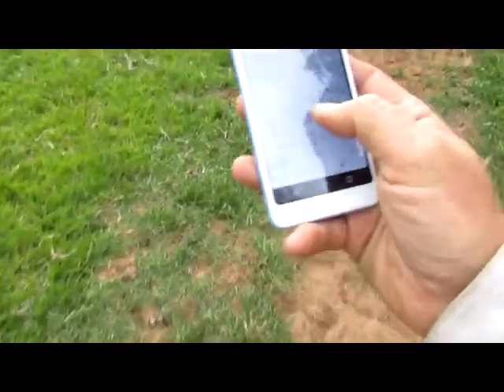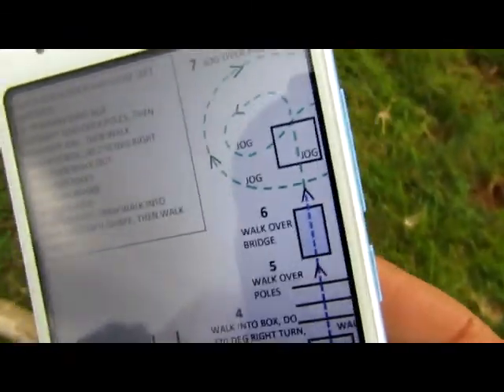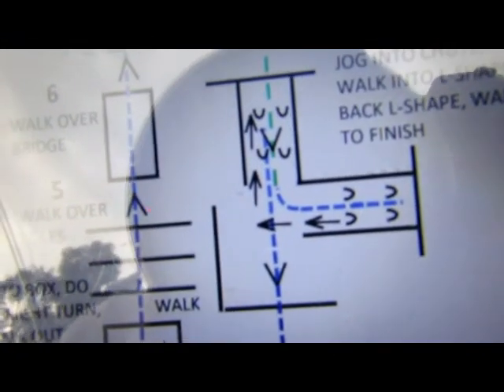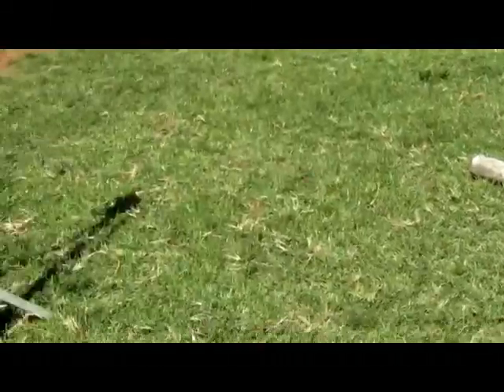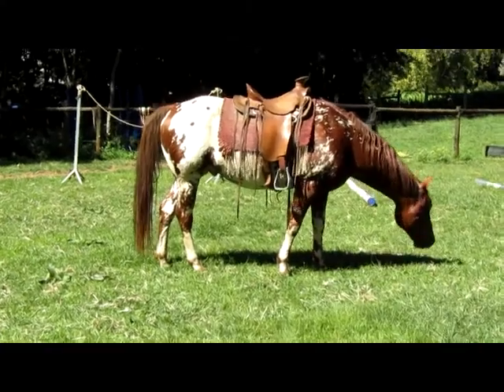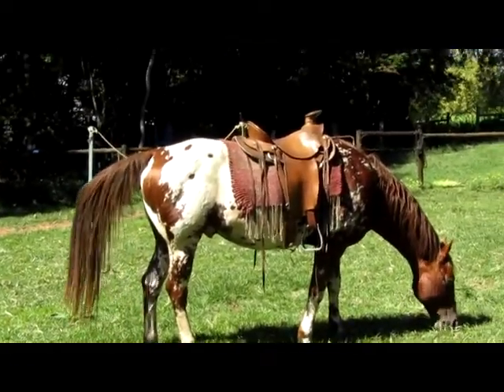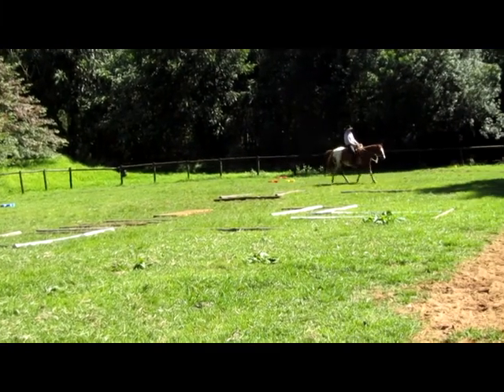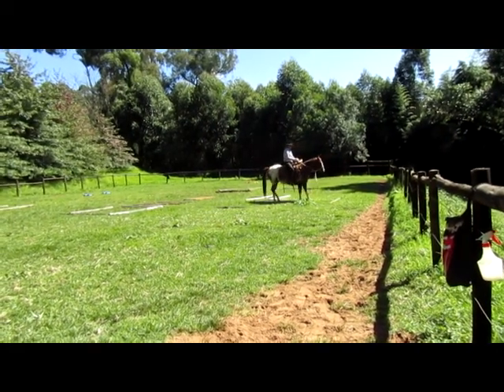Online Western Trail Class!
Gareth and Dream Hunter Submitted a video pattern for judging to Sarah Jane McCrindle Vermeulen.
This is a fantastic service offered by a great judge, and we would like to encourage more people to give it a try.
We go through the course set up, discuss preparation, then read the judges comment over the test I rode.